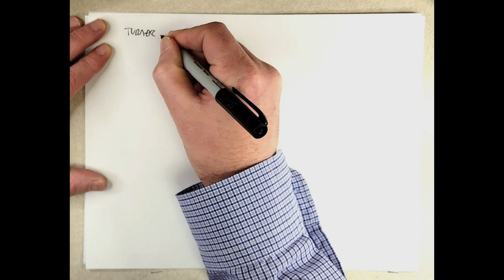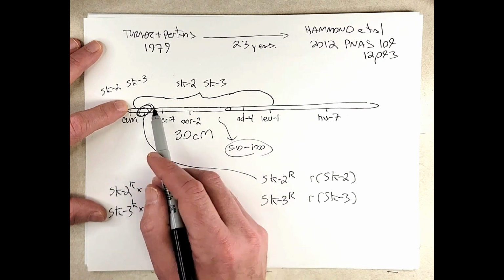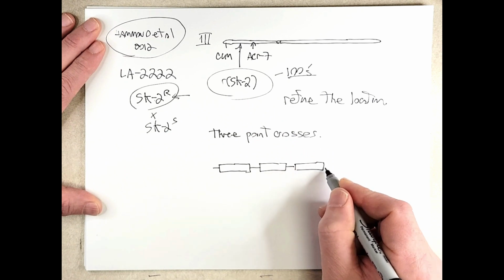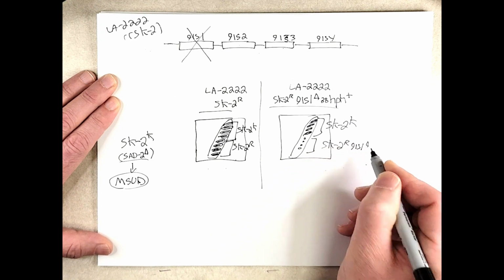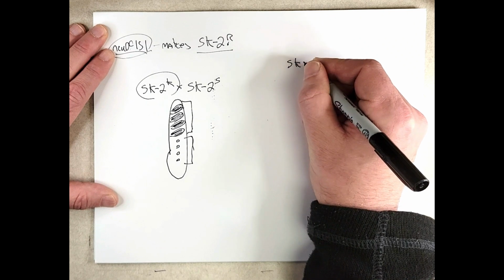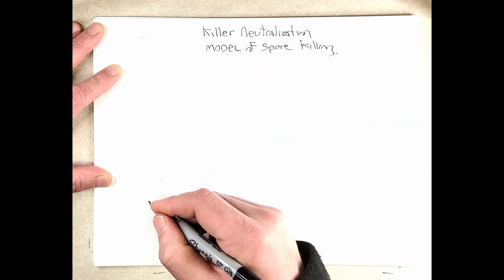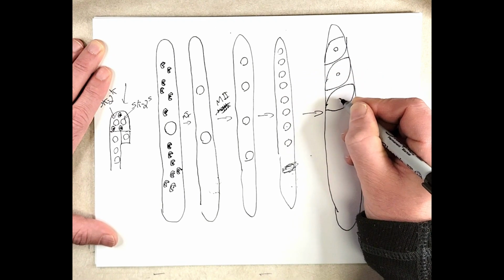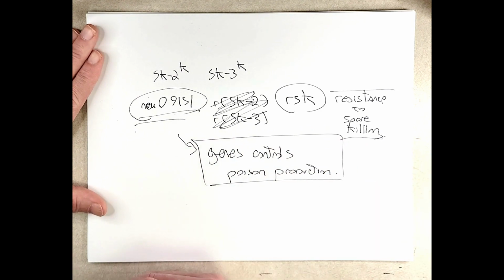Discovery of Neurospora rsk (Recommend 1.5x speed)